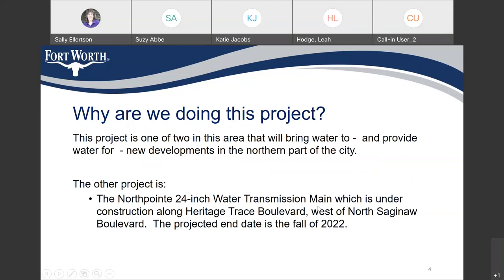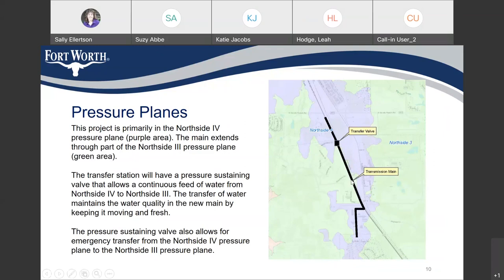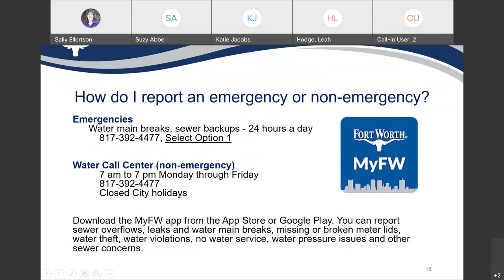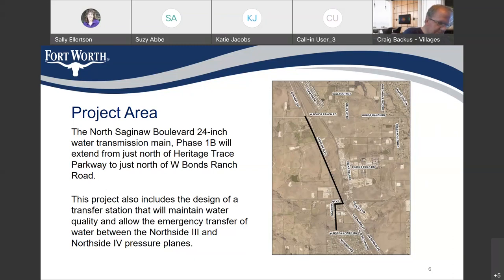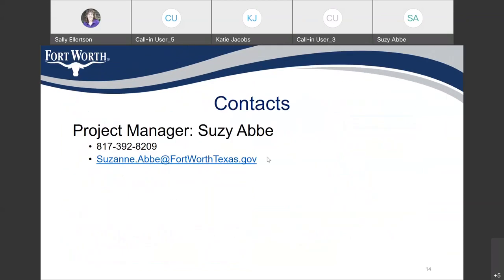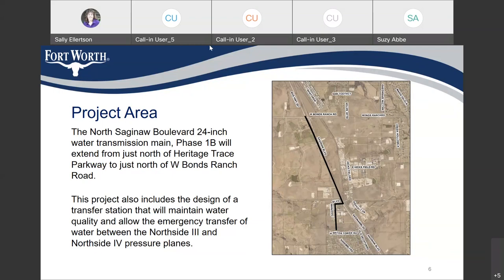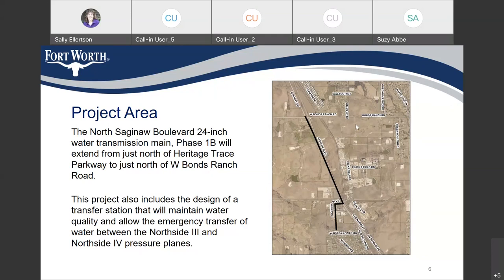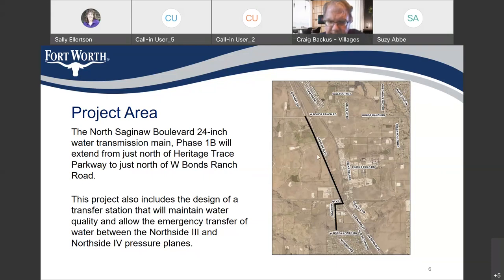WebEx community design meeting for the North Saginaw Boulevard 24 inch Water Transmission Main